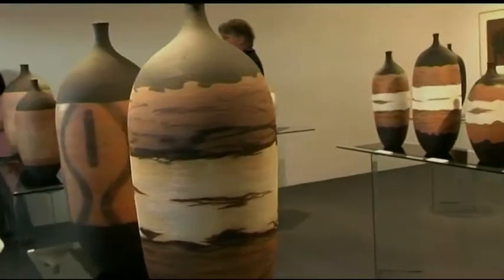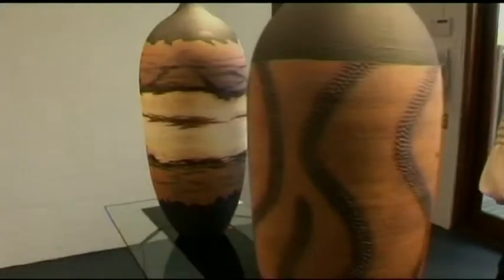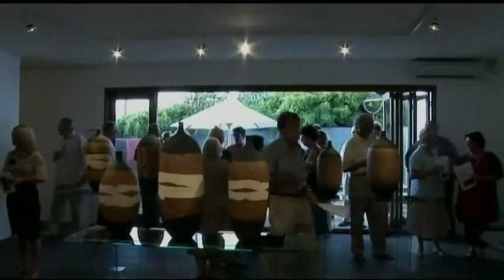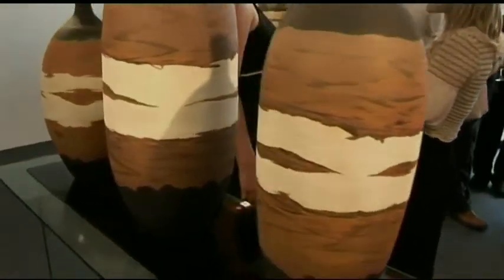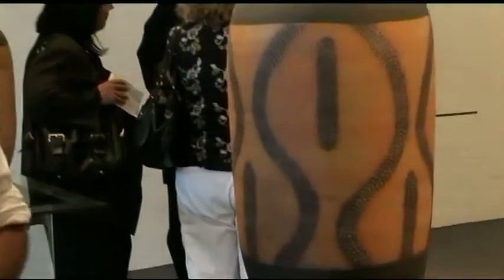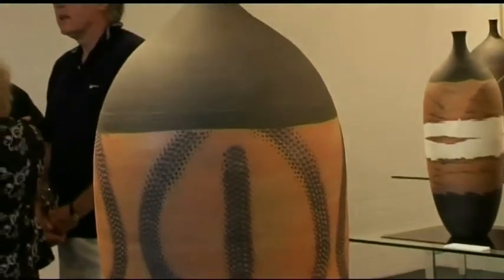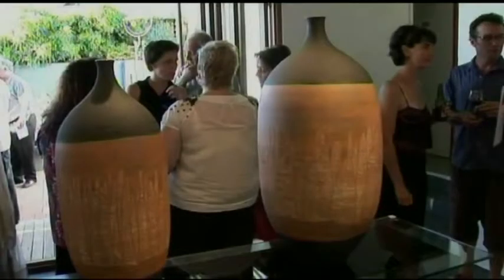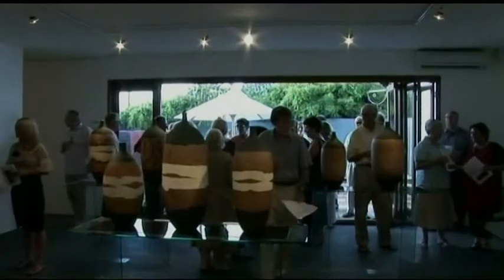GALLERY WATCH: Contemporary Australian Art - 6 Artists Screener DVD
Screener for GALLERY WATCH: Contemporary Australian Art - 6 Artists available

GALLERY WATCH is a multi-award winning series featuring Australian Artists in the gallery exhibition settings. The interviews are invaluable snapshots of artists at a particular stage of their artistic development. The camera shows the artworks on display and allows a brief insight to the interaction between artist and audiences.

6 Artists
Bjorn Dolva, Douglas Sheerer, Tom Muller, Naomie Hatherley, Ken Done and Robert Dickerson.